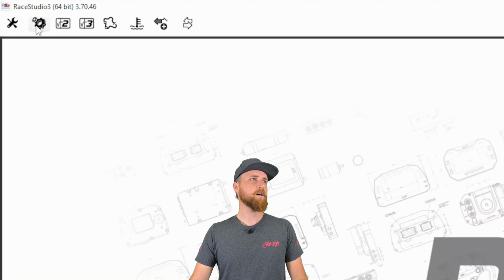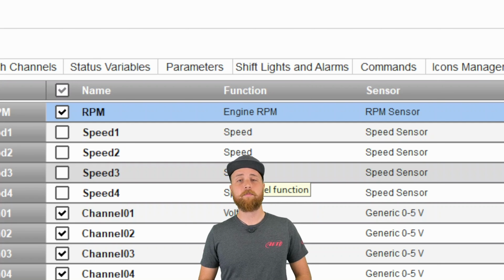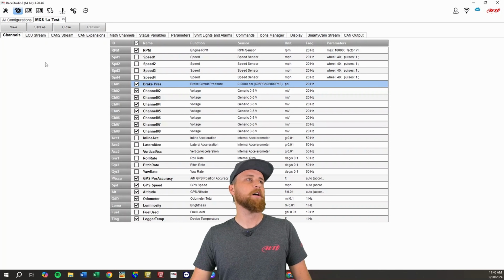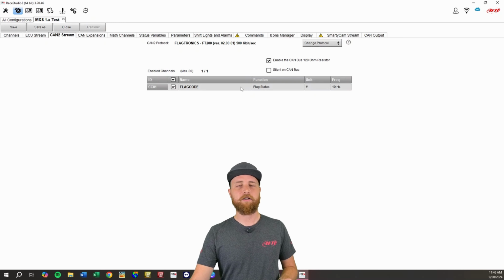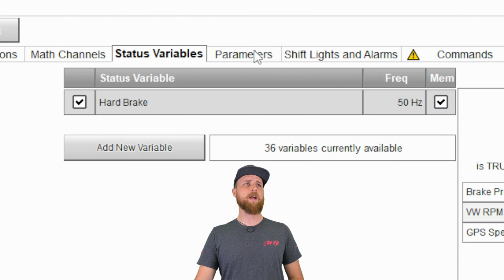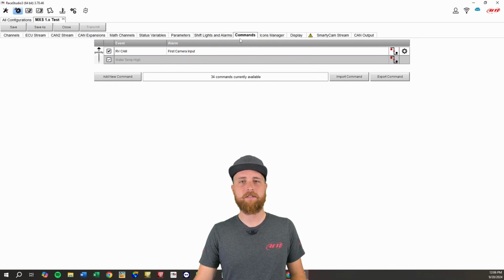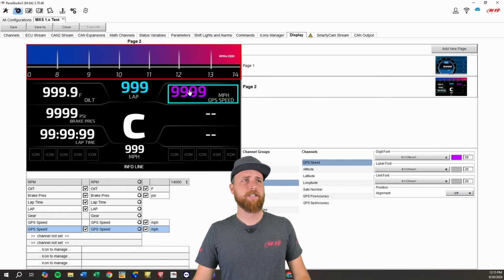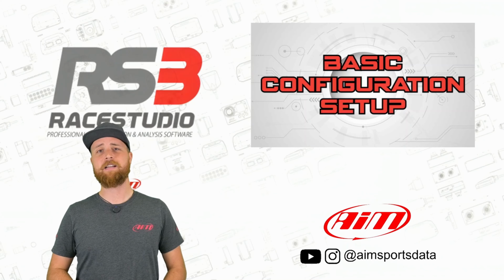Basic Configuration Setup | AiM Tech Tips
In this video, we break down the basics for everything you need to know to get started setting up configurations in RaceStudio3!